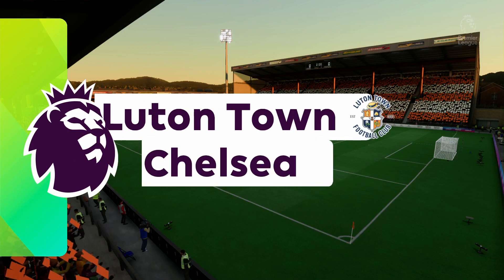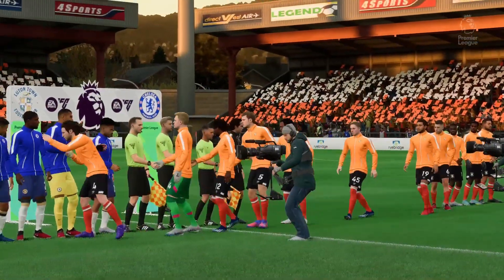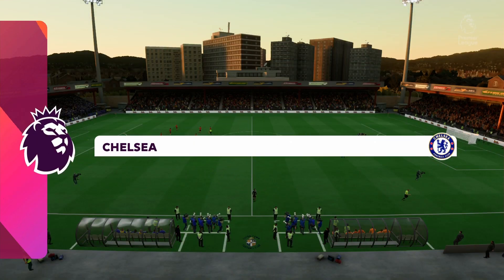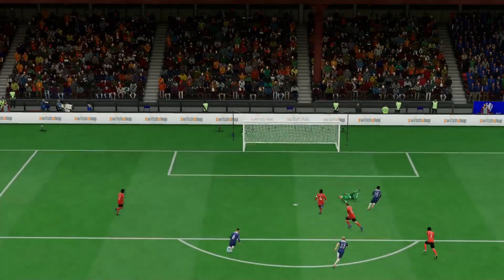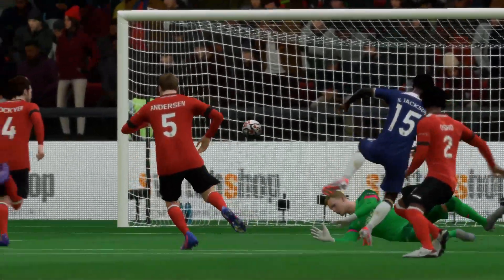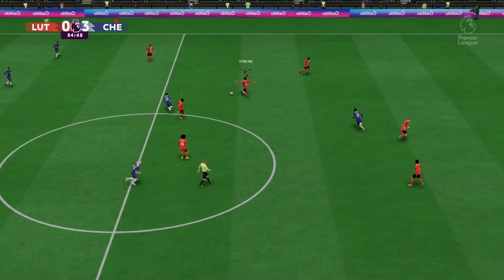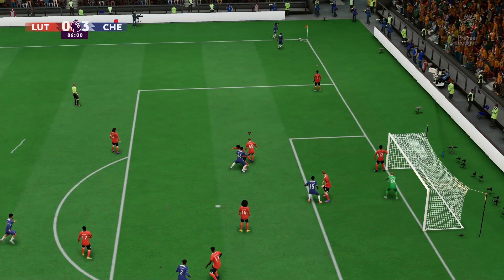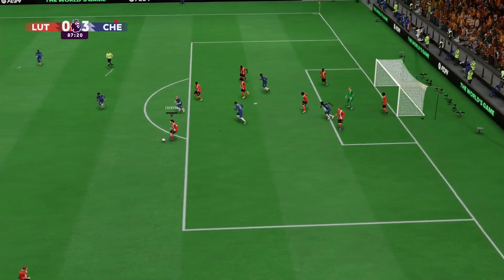Premier League: 19/38》LUTON VS CHELSEA I WHAT A GAME!!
GAME SETTINGS
➞ Difficulty level: Legendary
➞ Referee strictness: Strict